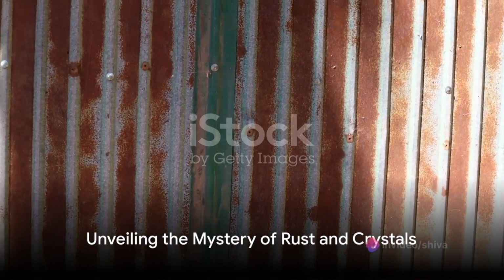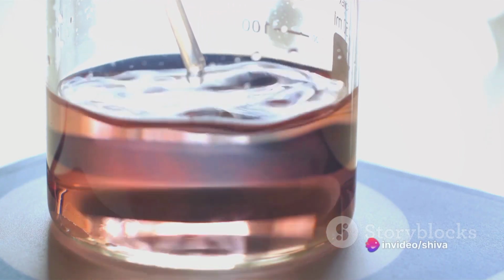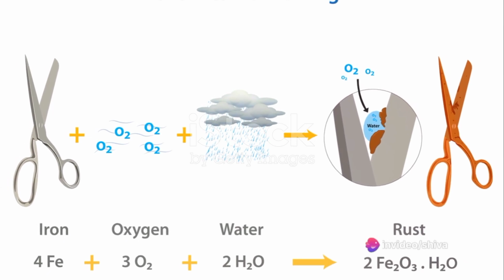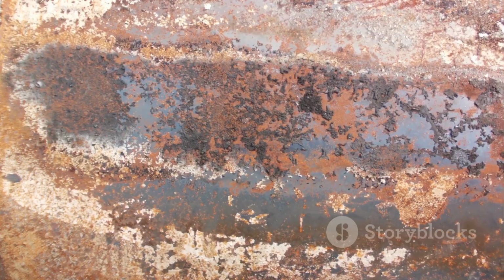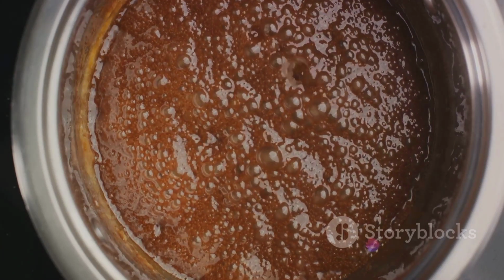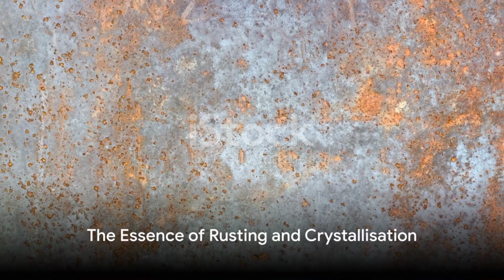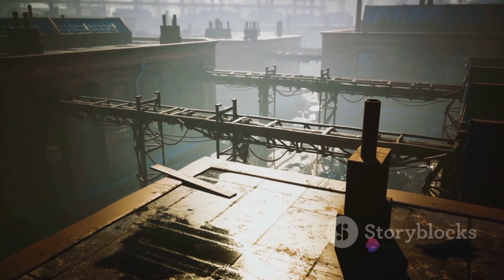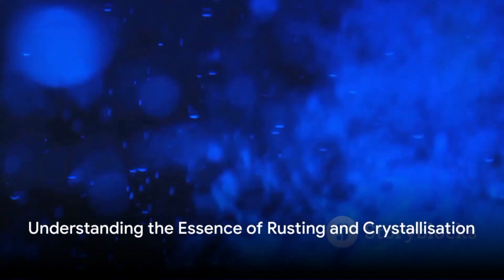Rusting of Iron and Crystallisation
Welcome to our educational YouTube video on the fascinating processes of rusting of iron and crystallisation! In this captivating and informative video, we delve into the scientific explanations and mechanisms behind these two intriguing phenomena. Rusting of iron is the gradual oxidation process of iron when exposed to moisture and oxygen, leading to the formation of a reddish-brown coating. On the other hand, crystallisation is the process of solidifying a substance into a well-defined atomic lattice structure.

Through visually engaging graphics and clear explanations, we explore the factors that contribute to iron rusting, such as the presence of water and oxygen, and the role of electrochemical reactions. Additionally, we delve into the various conditions necessary for the formation of crystals and their diverse properties.

By understanding these processes, you gain valuable insights into the world of chemistry and material science, with real-life applications in fields like engineering, construction, and preservation. Join us in this educational journey as we unravel the secrets of rusting of iron and crystallisation, expanding your knowledge and appreciation of these important natural occurrences.